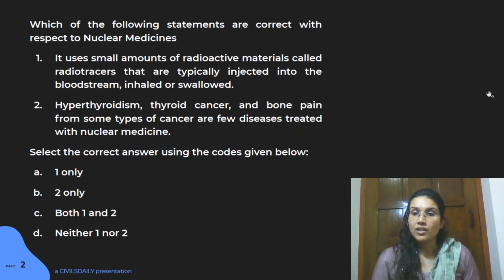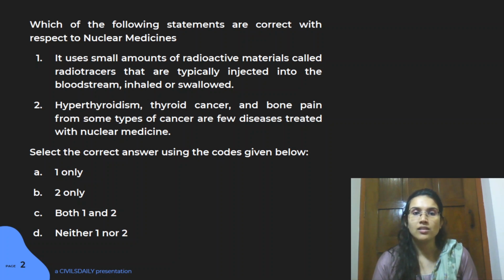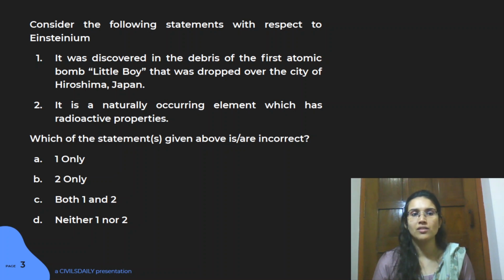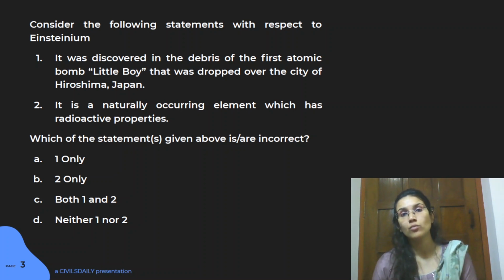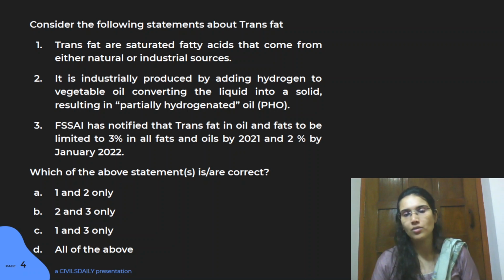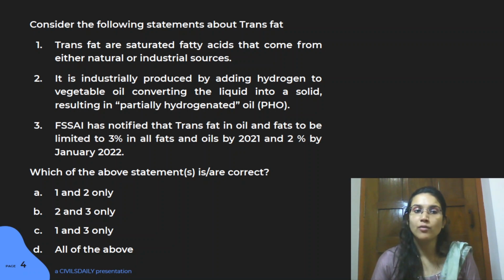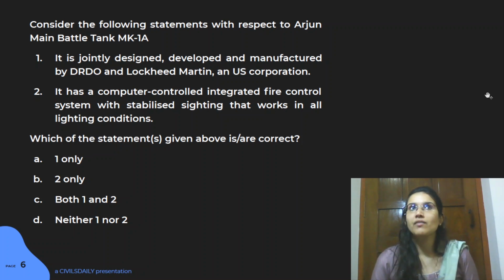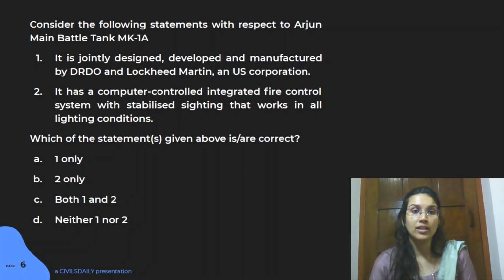UPSC PRELIMS-2021: Science and Technology Most Probable Questions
Streak daily initiative is a free UPSC preparation program by Civilsdaily IAS to help serious and dedicated students.

In this program, daily targets to cover are given with video discussion on prelims most expected questions both static and current affairs.